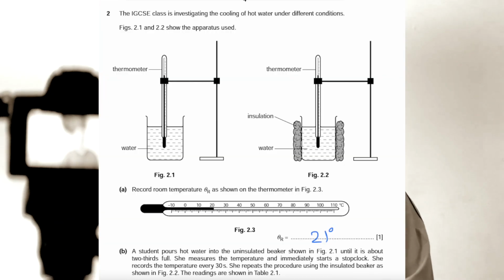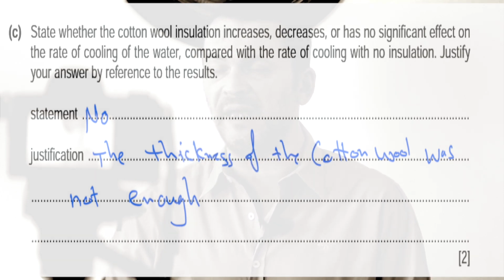In Physics IGCSE my answer is correct but no marks awarded!!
This video will show you an example of an answer ( it is scientifically correct), but no mark will be awarded.
Through the video, you will figure out why!!